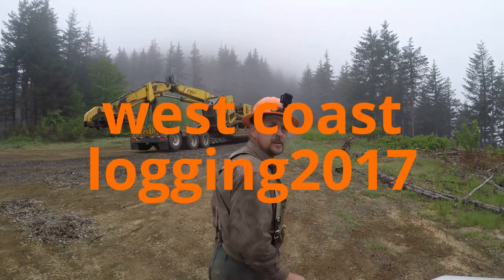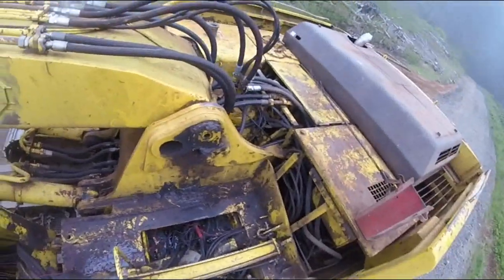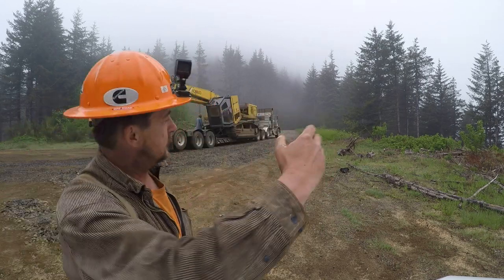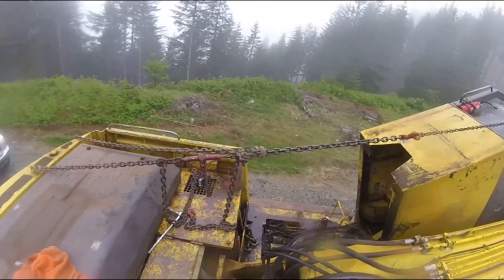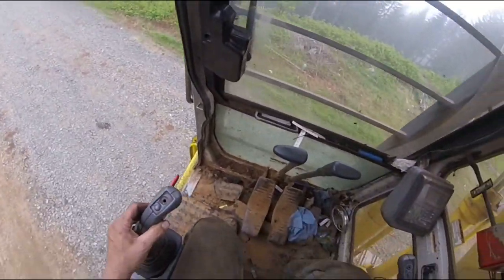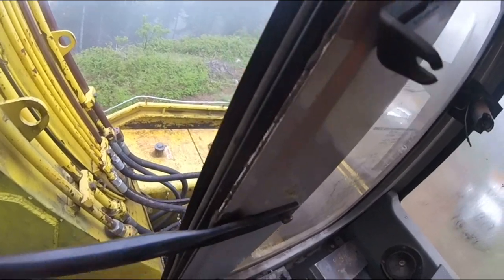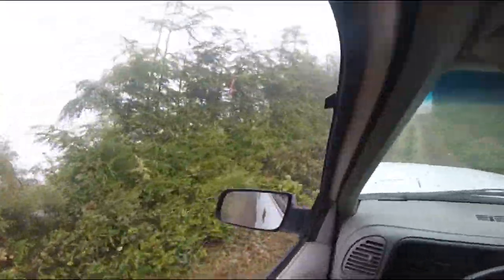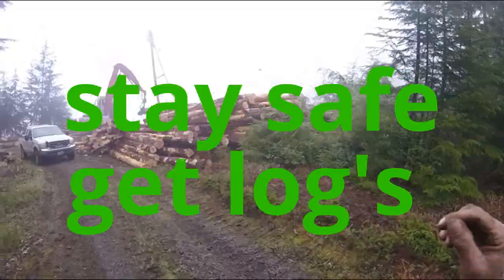unloading shovel from lowbed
the move went good till we got to the unload spot that's when we found some issue's